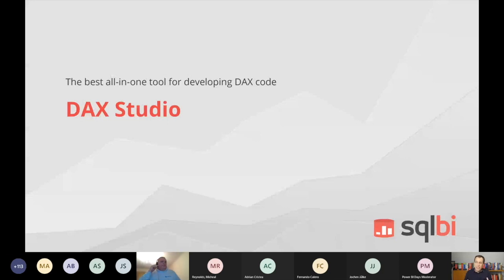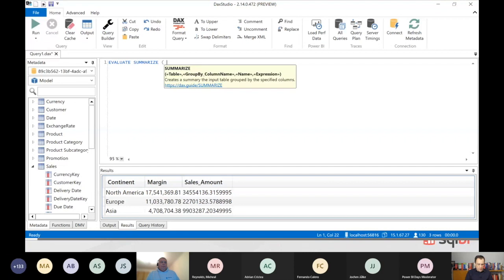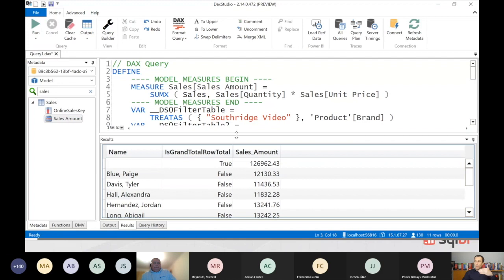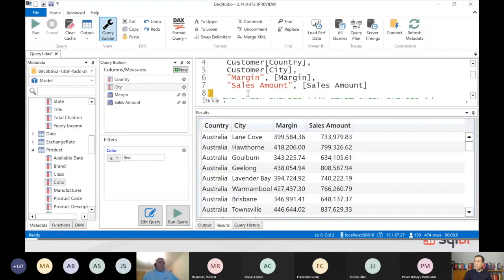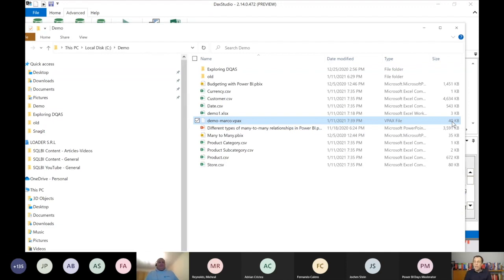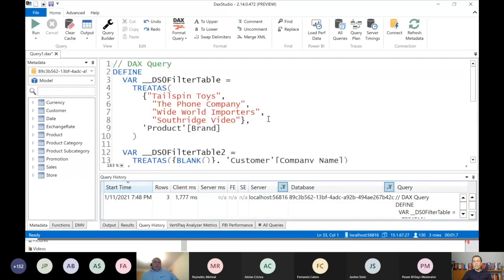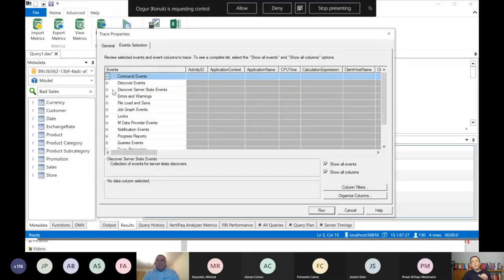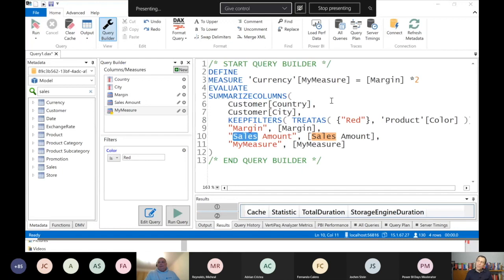Power Break with Marco Russo - DAX Crash Course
If you use DAX for any reason, you must use DAX Studio, a free open source tool you cannot afford to ignore. See what you can do with this tool and why it can increase your productivity by writing, debugging, and optimizing DAX code.

You must know DAX to attend this session. Previous painful experiences working with the DAX formula editor in Power BI, Visual Studio, and Power Pivot are suggested, but not necessary. Even though you already use DAX Studio, you might discover some hidden gems, too!